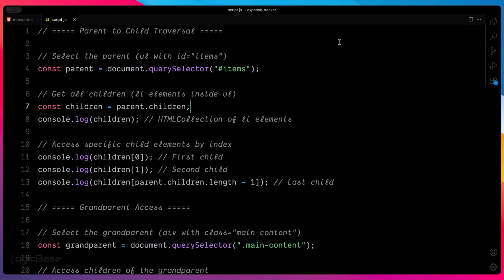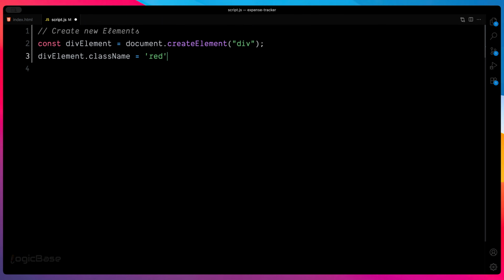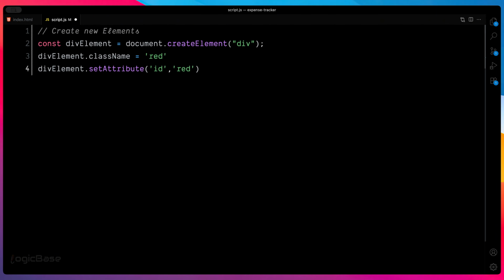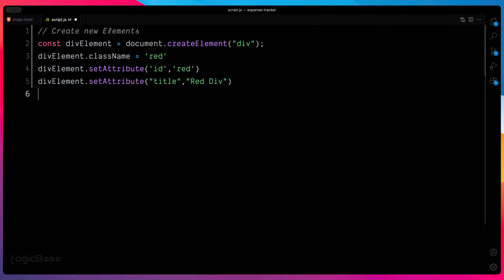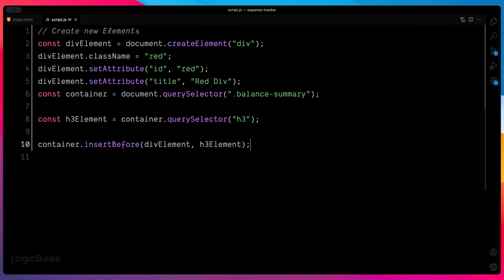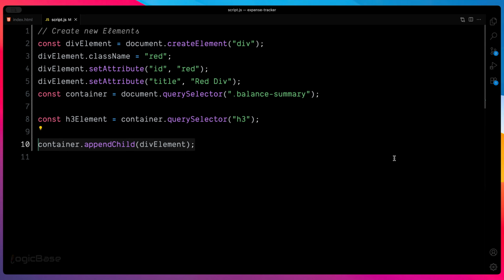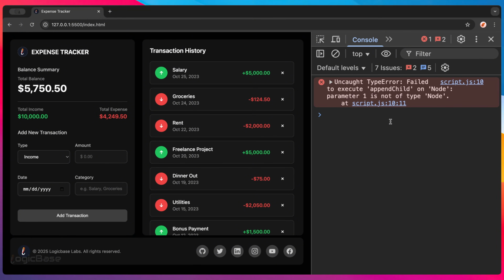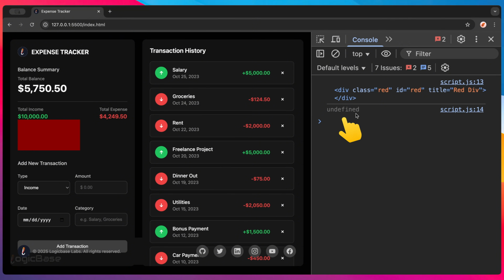5. DOM Manipulation - JavaScript Document Object Model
Learn how to manipulate the JavaScript DOM like a pro! Create, modify, and insert HTML elements dynamically using createElement, appendChild, and append. Perfect for web developers mastering JS and DOM.

⭐️ Resources ⭐️